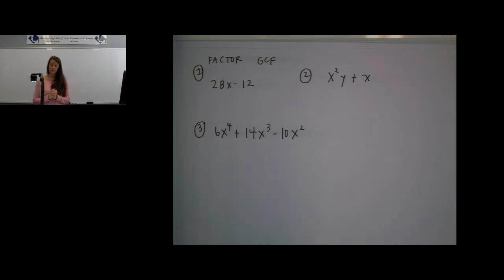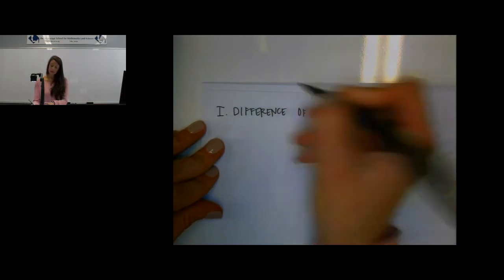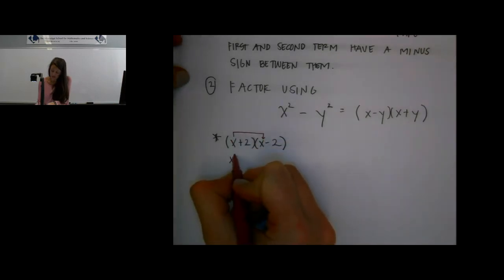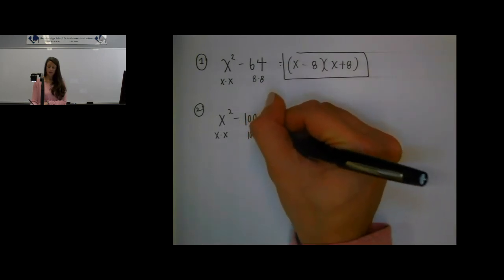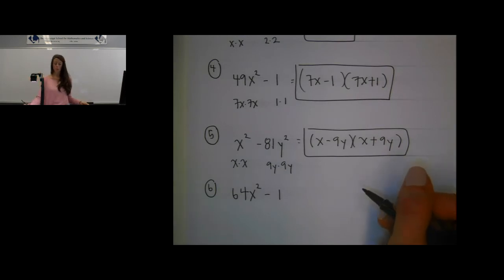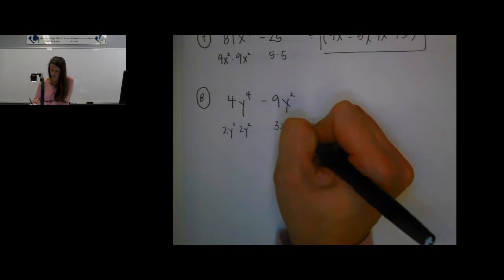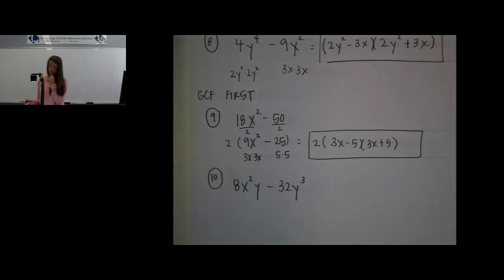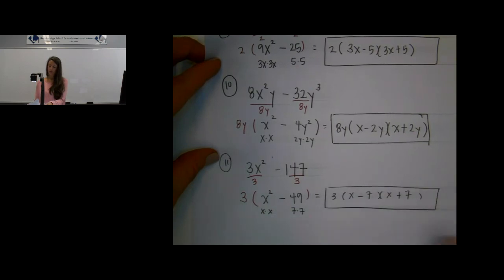Algebra 1 Unit 7 Day 6